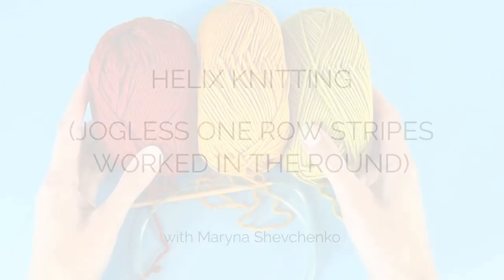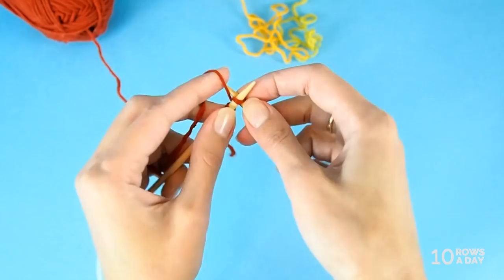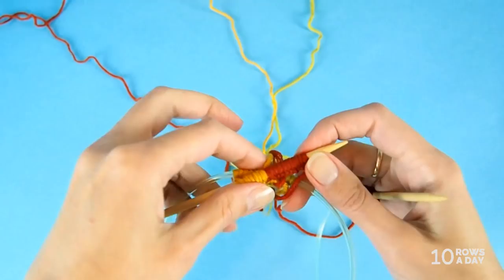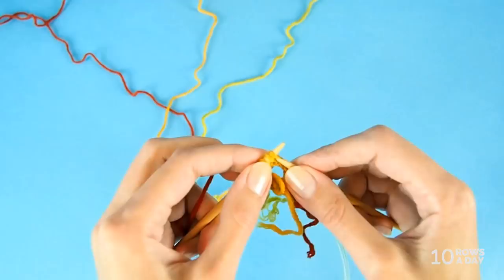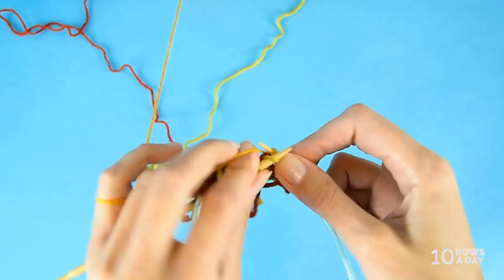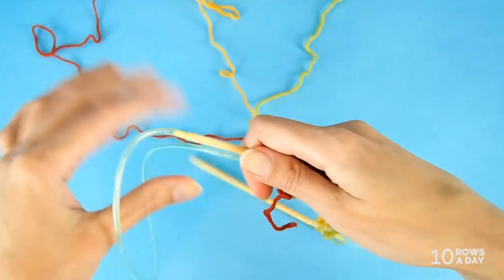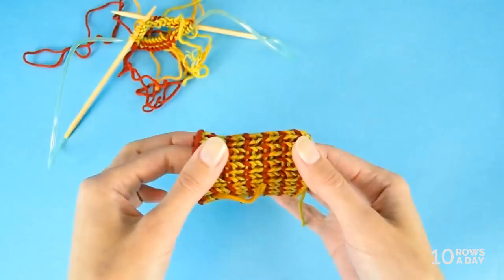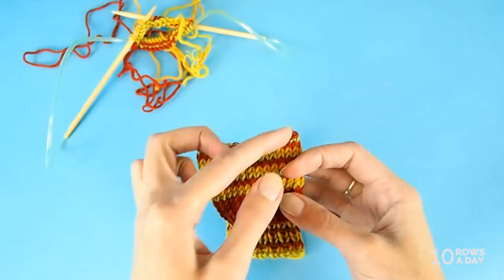HELIX KNITTING - Jogless One Row Stripes Knit in the Round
The PDF version of the full photo tutorial about this method is a part of the Knitting Collection #1 available

Once you order your copy of this collection, you will instantly receive a “big PDF” (190 pages!) with this and 22 other tutorials included in the collection, as well as two e-books and six knitting patterns, so go and get it all right now before you forget :-)

If you like to keep side edges of your projects neat and tidy, get a copy of the "Neat Side Edges" book

If you like to make sure the cast on and bind off edges of your projects are identical, get a copy of the "Matching Cast Ons and Bind Offs" book

Learn the Eastern (previously known as Russian) knitting style to knit faster and more efficient with minimal strain on your wrists

Make lots of colourful projects using Patchwork Knitting technique and 36 patterns for blankets and pillows

Learn an easy way to knit simple socks in any size with any yarn

Learn to knit top-down hats in any size with any yarn without a pattern